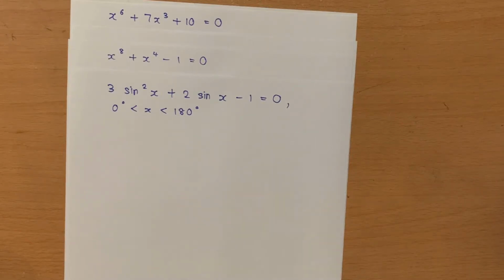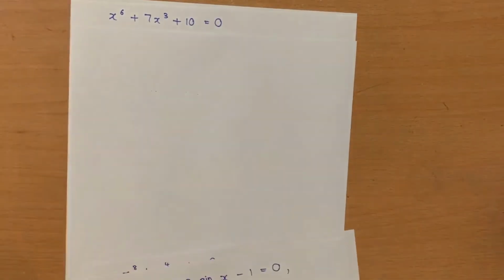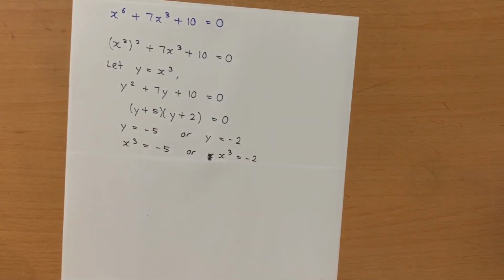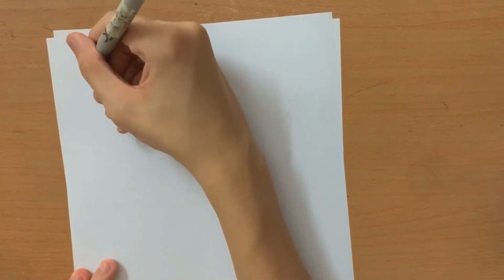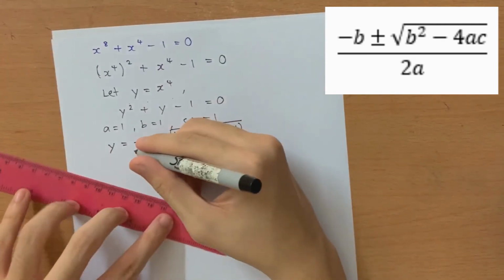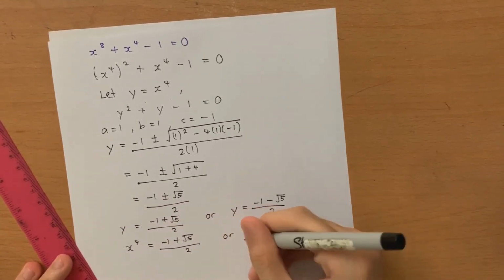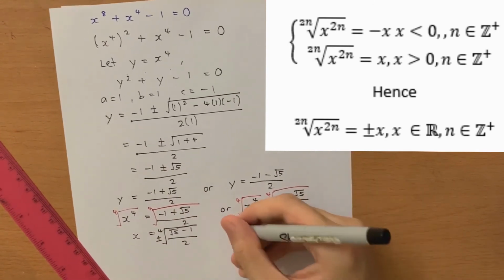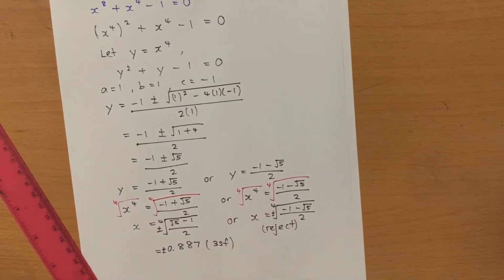More complex quadratic equations: not only x² | CIE AS Level Mathematics: Quadratics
Who says quadratic equations mean x² only?

This video shows how we can make a non-quadratic equations to transform into our familiar form of quadratic equations, because x doesn't necessarily have one single meaning...

This channel is dedicated to those who love mathematics and want to learn mathematics, regardless of one's capability. We hope to help to ease the perceived difficulty of mathematics, because quite frankly, every formula has a story behind...